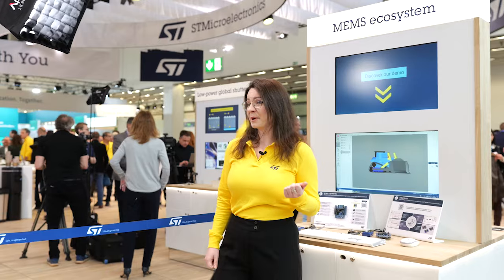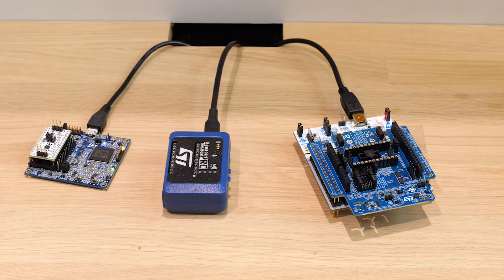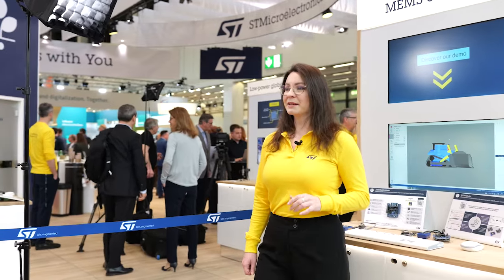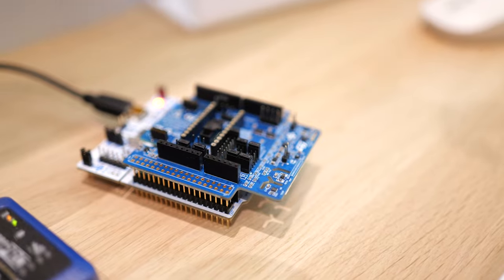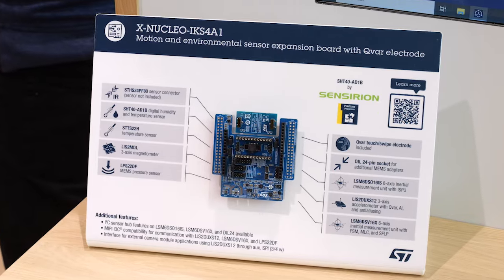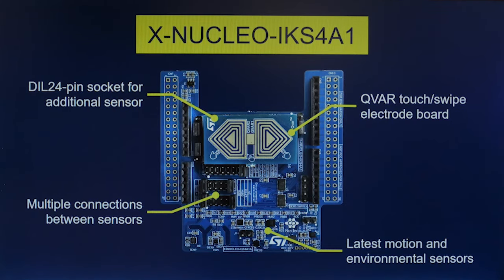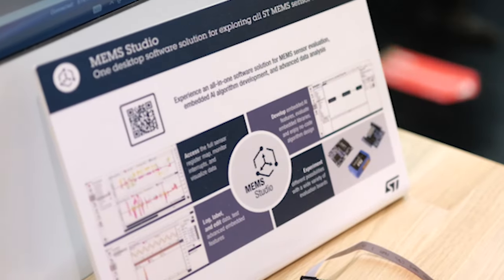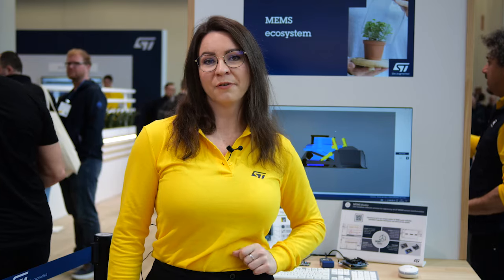Accelerate your sensor development with ST's MEMS Studio and X-NUCLEO-IKS4A1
Transcript:
Do you find it challenging to integrate MEMS sensors into your projects?
Are you looking for a more efficient and streamlined way to evaluate MEMS sensors?

We’ve got you covered with our new MEMS studio and the latest sensor expansion board for STM32 Nucleo boards.

First, let’s peek into MEMS studio.

It is one desktop software solution for a complete experience of ST's entire MEMS sensor portfolio.
You can analyze data, develop embedded AI features, evaluate pre-built libraries, and design no-code algorithms.

And the other benefits of MEMS Studio?
You can reduce effort with a single software download and GUI.
It is scalable, covers sensor programming, evaluation and firmware generation across different ST development boards.
With improved functionalities, and ability to visualize and analyze sensor data effortlessly.

Get ready to take your sensor development to the next level with MEMS Studio!

And the best way to experience MEMS Studio is in combination with X-NUCLEO-IKS4A1, the new sensor expansion board for STM32 Nucleo boards.
It is packed with seven of the latest sensors. To list some of them, it has an IMU with an embedded processing unit, an IMU with an embedded sensor fusion block, a high precision pressure sensor, temperature and humidity sensor. It also includes a QVAR electrode board for touch and swipe detection, a socket for an infrared sensor and a DIL24 socket to connect an external sensor.
The other great thing about this sensor board is how flexible it is. You can connect the sensors together in different ways and select communication between I2C and SPI for sensors connected in DIL24 socket.
It's the perfect tool for development of various sensor applications.

So, if you remember anything after this video, it is these two things that will accelerate your development time - our new MEMS Studio, and the new expansion board X-NUCLEO-IKS4A1.

And I’ll see you soon!